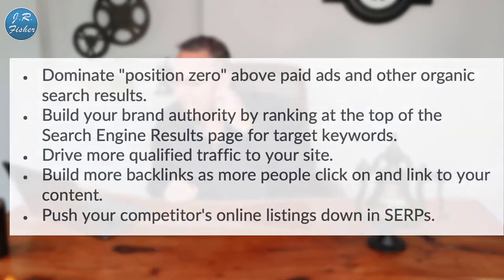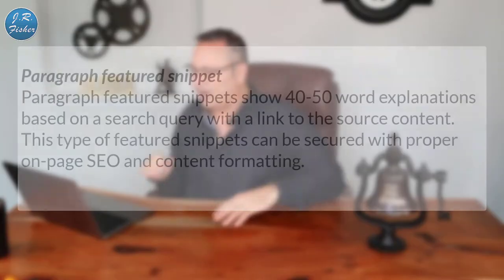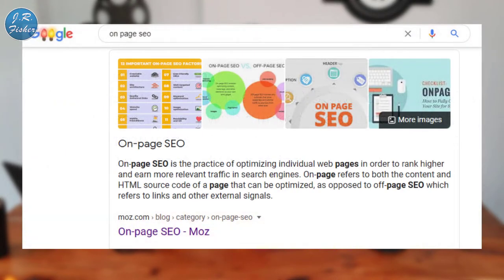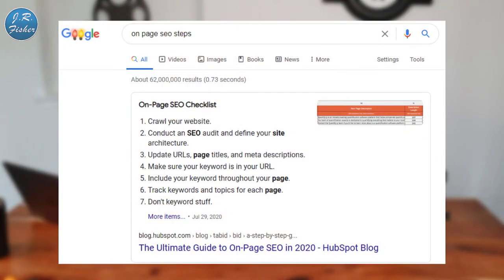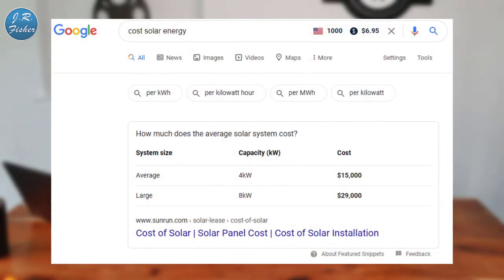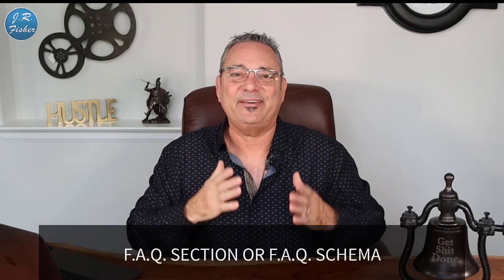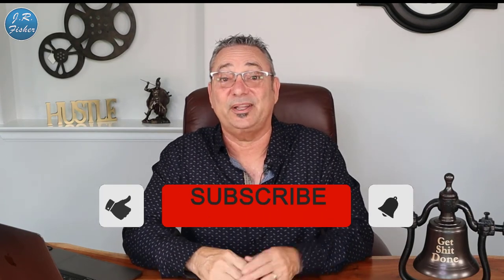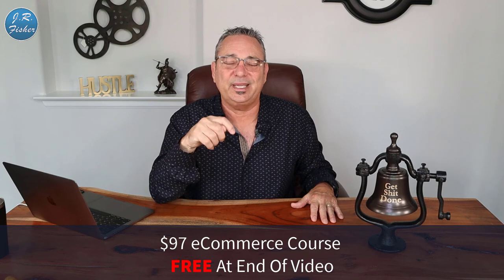💥3 on-page optimizations you can do to explode your traffic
3 on-page optimizations you can do to explode your traffic. If you could do just a few simple things on all your pages and it really made your traffic go off the charts, would you do it well? If you would, you need to watch this video.

I got three things for you and if you do these three things, you're gonna be so much better off. You're gonna get more traffic and people are gonna stay on your website longer. Isn't that what you want them to do? And you're gonna benefit as a business or a blogger or whatever you've got the website for because people will be coming there more often and staying longer. I'll show you exactly how to do that in this video.

This on-page SEO stuff is not as complicated as you think. I'll tell you about a few tools you can use that will really help you out. On-page SEO is where you blend things you do and how you write on your page. Along with SEO, with meta tags and descriptions and all that. They all come together and they deliver more traffic for you.

✅00:00 - THIS WORKS AMAZING
✅01:28 - FORMAT CONTENT FOR READERS AND ROBOTS
✅04:09 - USE BULLET POINTS
✅04:42 - OPTIMIZE FOR FEATURED SNIPPETS
✅07:53 - F.A.Q. SECTION OR F.A.Q. SCHEMA

The fact is all you gotta do is pull up my video. Once you have a platform that you can work in and go through all these steps, it's gonna be really easy for you.

If you have additional questions or any questions to do with selling online, don't hesitate to leave them in the comments section below and I'd be happy to help you out.

Send packages to:
1 Chisholm Trail Rd. Suite #450